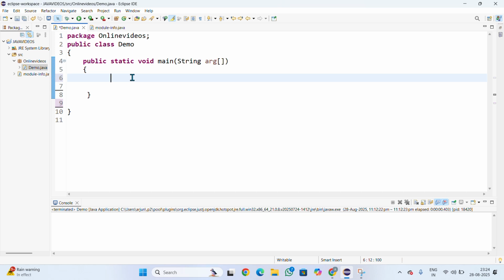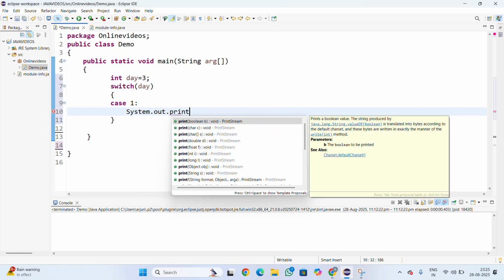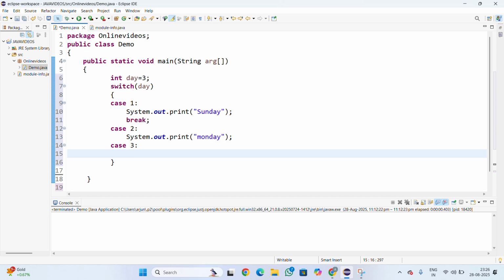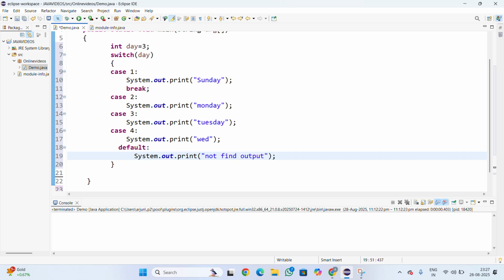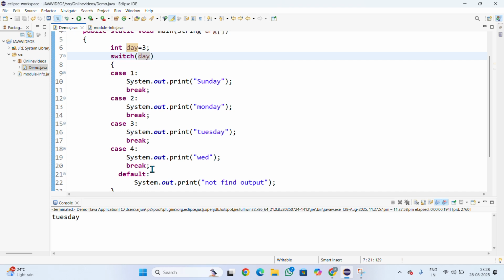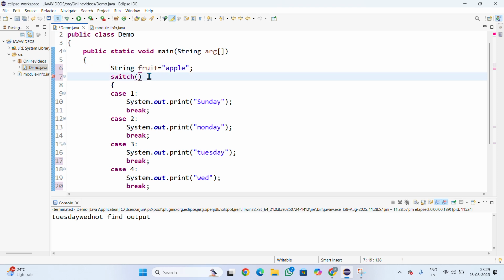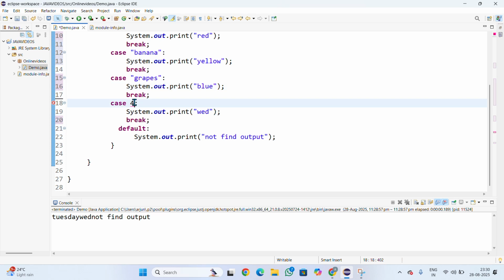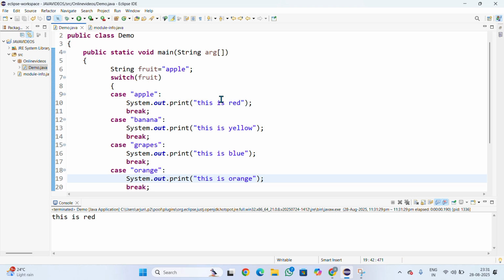Java Switch Statement Explained | Easy Tutorial for Beginners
In this video, we will learn about the Switch Statement in Java.
Switch is a decision-making statement used when we want to test a variable against multiple values.
It makes code cleaner and easier to read compared to long if-else chains.

✅ Topics Covered:
- What is switch in Java?
- Syntax of switch statement
- Example: Days of the week
- Example: Strings in switch
- Break and fall-through concept
- Switch vs if-else
- Modern Java switch (Java 14+)

By the end of this tutorial, you will be able to use switch-case in your Java programs easily!